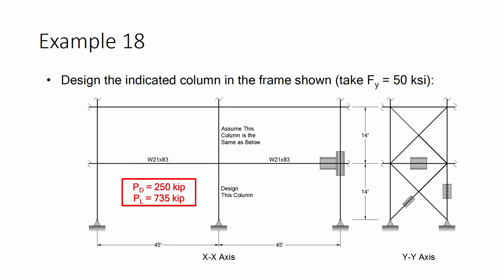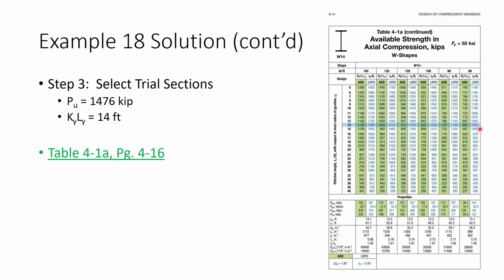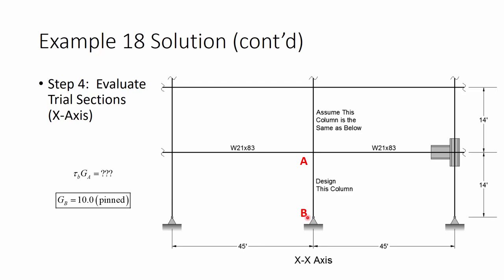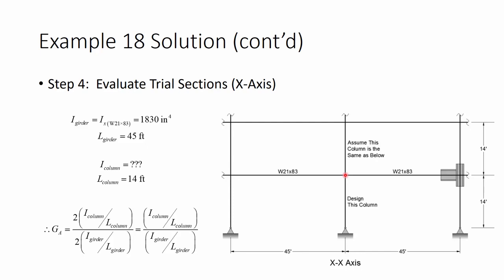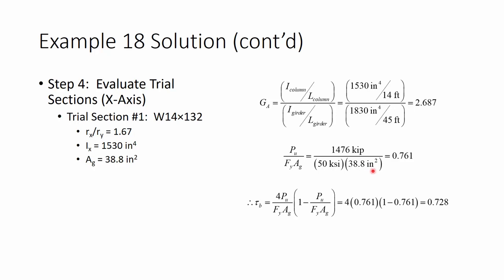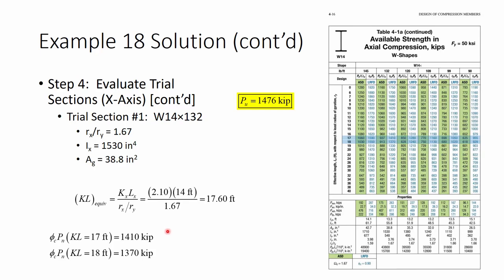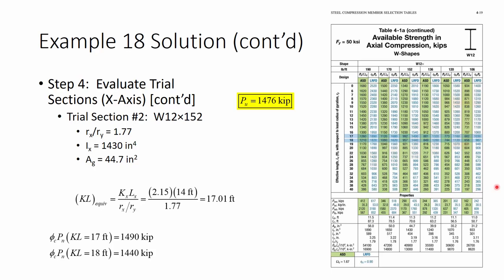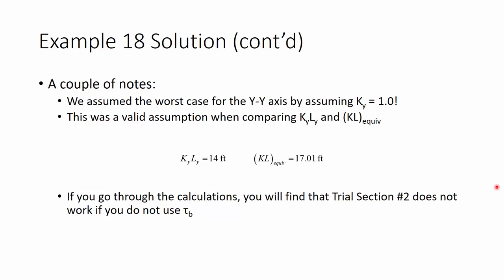CE 414 Lecture 28 Design of Columns in Frames ONLINE LECTURE